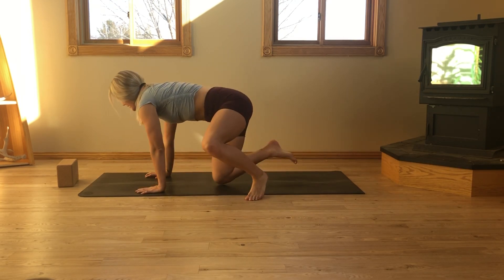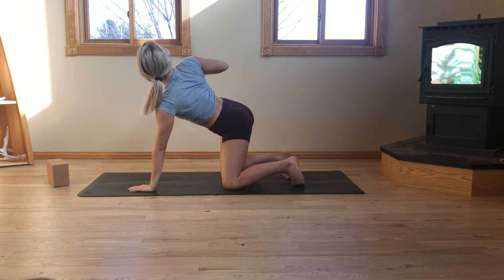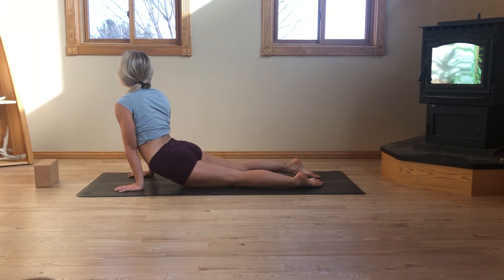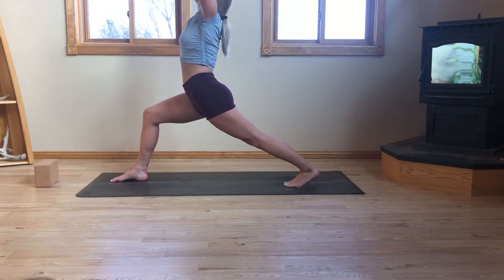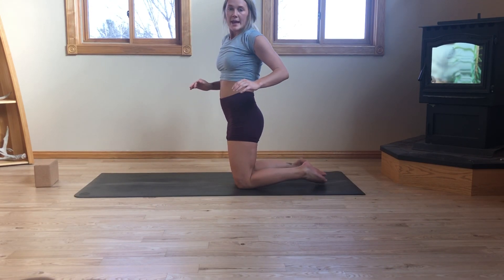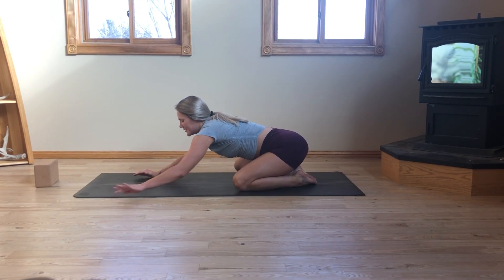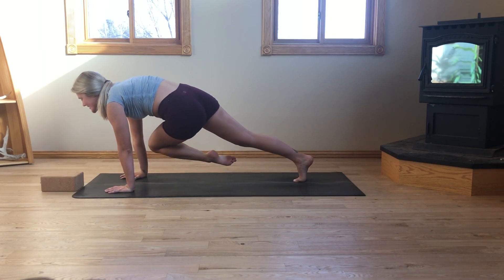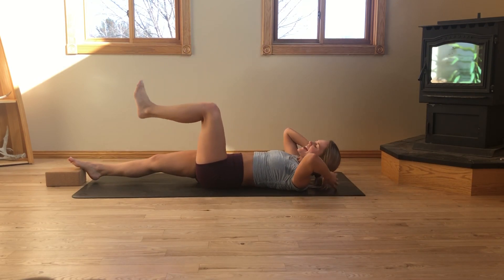30 Minute Energizing Core Flow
Here’s a mini core focused vinyasa that’ll be sure to get your heart pumping and energy flowing. Take this class at your own unique pace and enjoy! Namaste